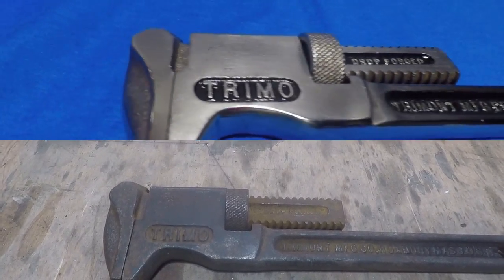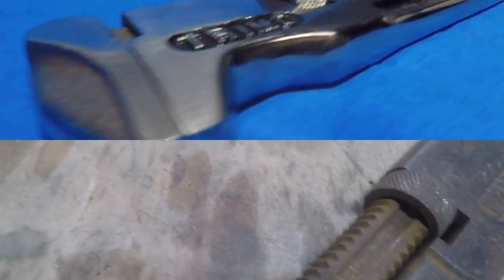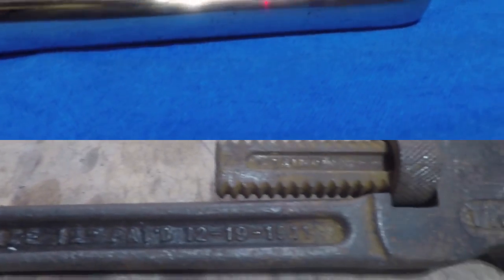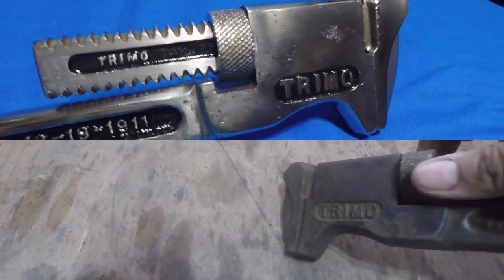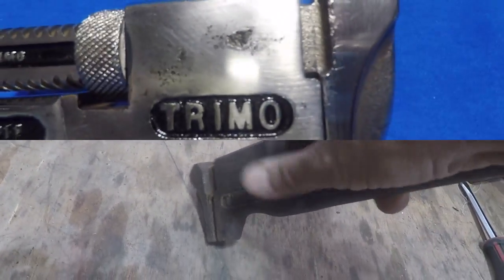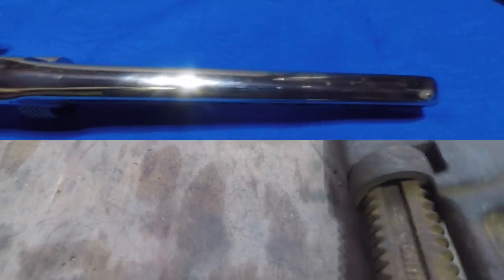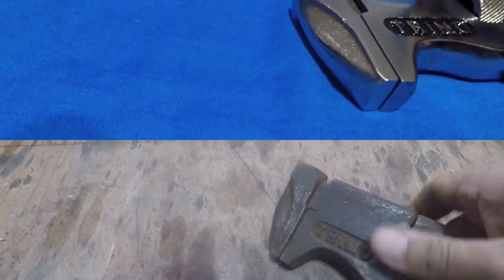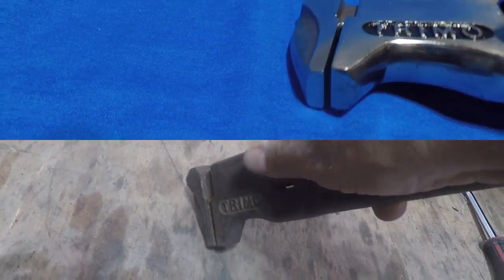Trimo Monkey Wrench 1911 Restoration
See the before and after of a Trimo wrench.